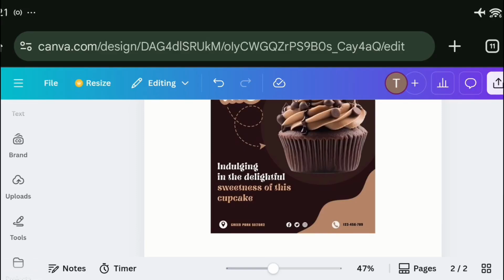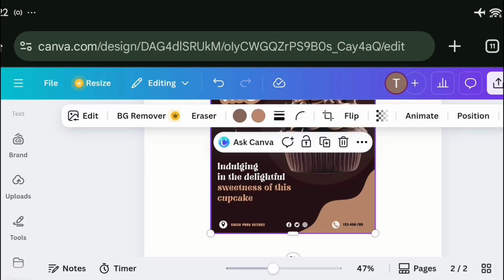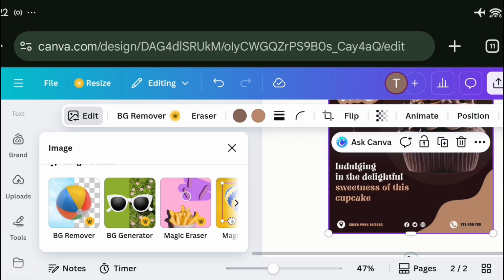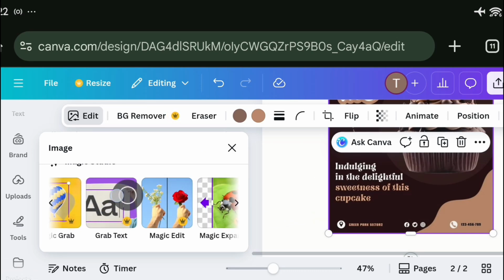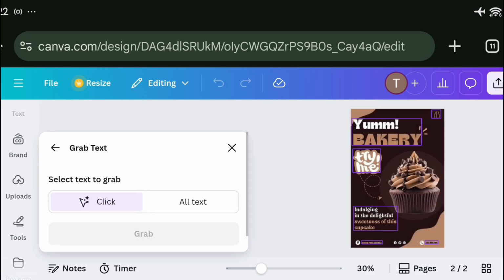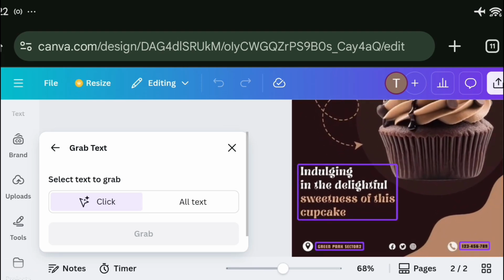Canva Magic Studio Grab Text Tool | Extract and Edit Image Text Fast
Learn how to extract text from any image in just one click using the Canva Magic Studio Grab Text Tool. This quick tutorial walks you through uploading your photo, locating the Magic Studio features, and converting static image text into fully editable text right inside Canva. Discover how fast and easy it is to pull and edit text from pictures for your designs.

0:00 How to Extract Text in Canva
0:09 Upload Image and Open Design
0:20 Access Magic Studio and Grab Text
0:47 Select and Convert Text to Editable